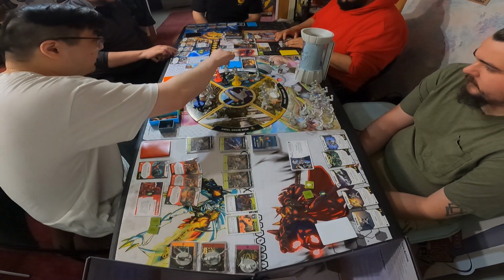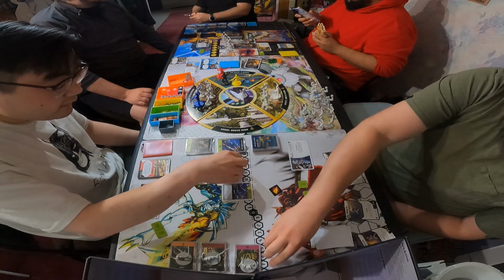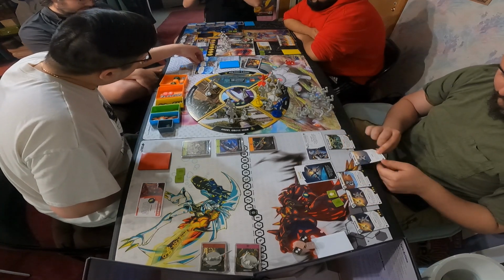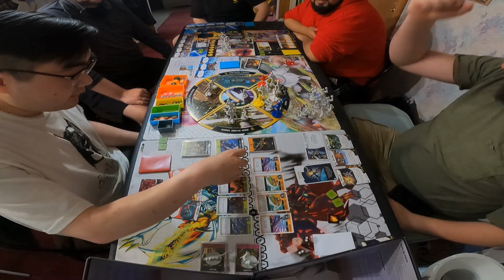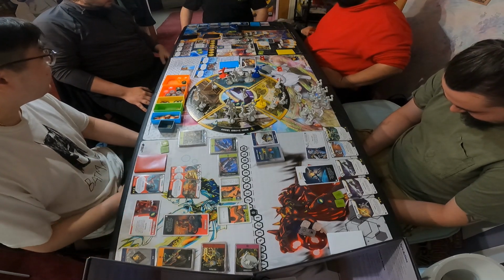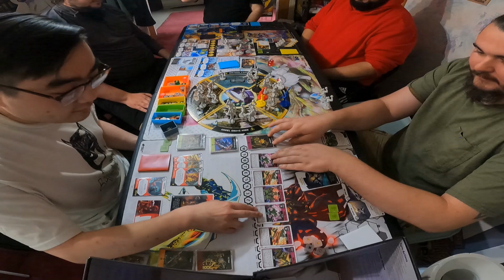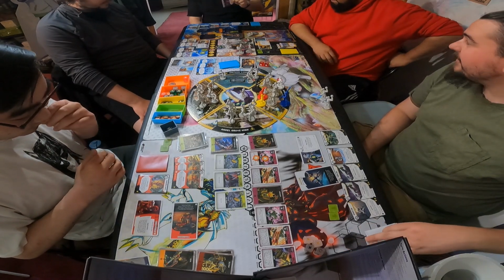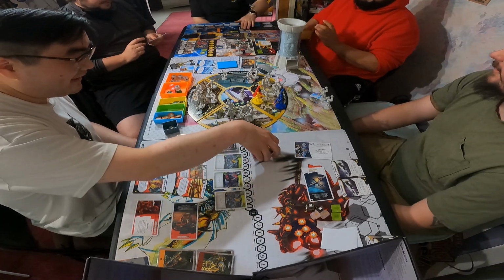Power Rangers: Heroes of the Grid | Episode 6: Vanguard Rangers Roar! (5) | Versus Mesogog Finale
1. cdogg as MMPR Blue
2. NGO DM AA as Dino Thunder Red
3. Mythic as Dino Thunder Yellow
4. AgentStan6494 as Dino Thunder Black
5. KnightShade as Dino Thunder White